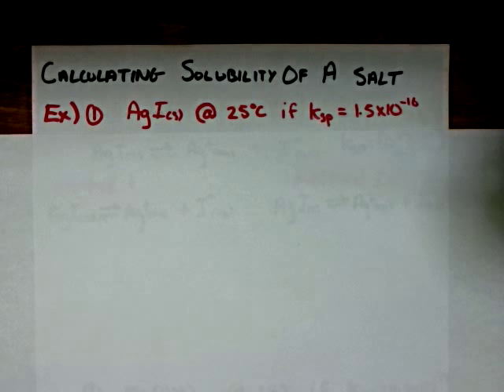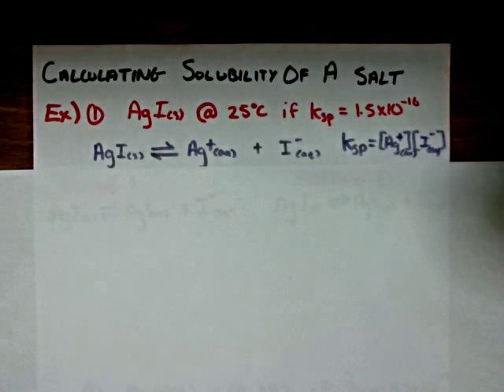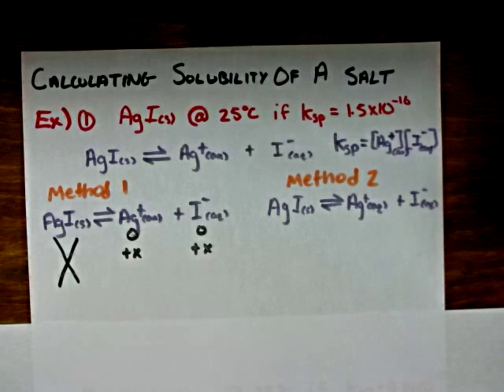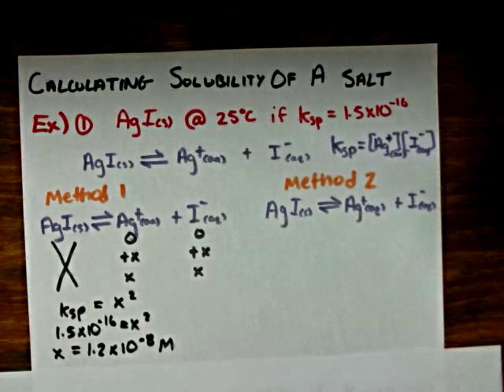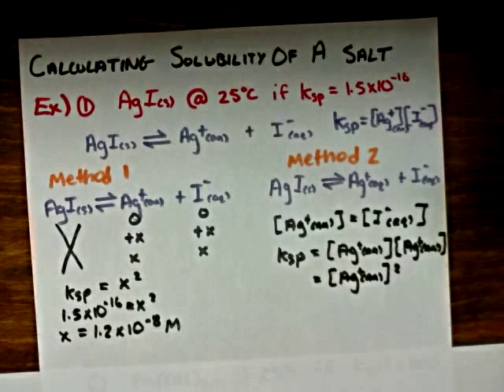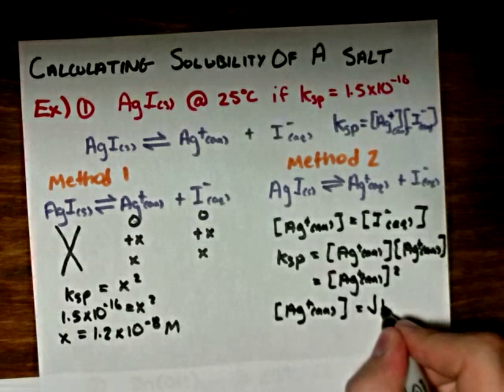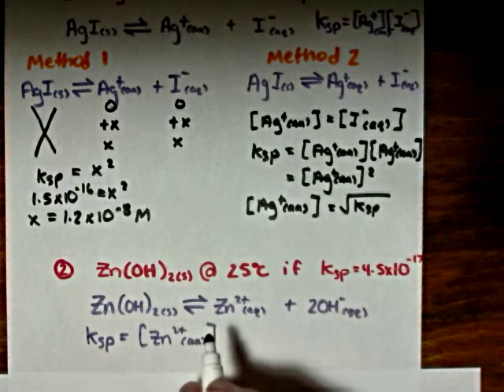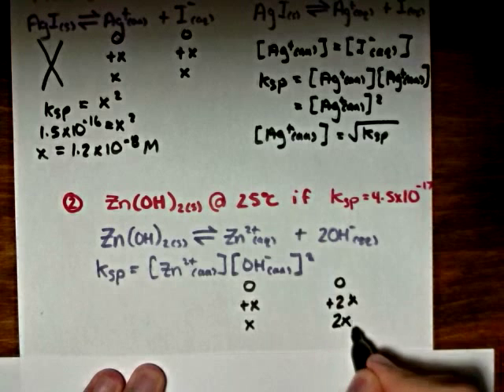Calculating Molar Solubility of a Salt Example 1